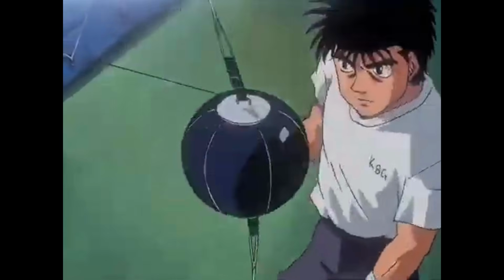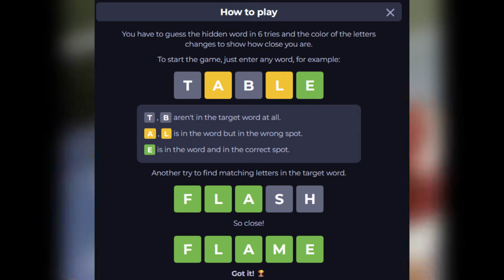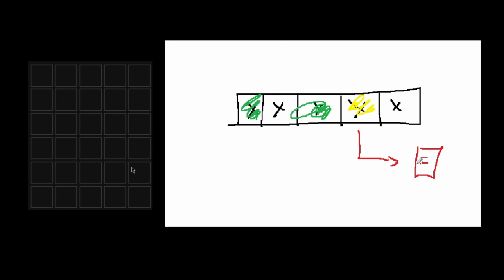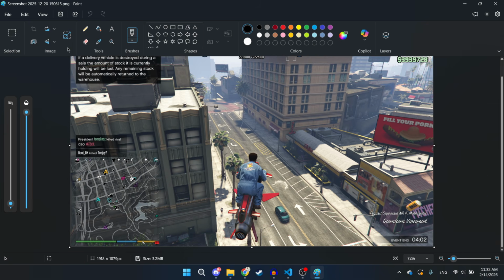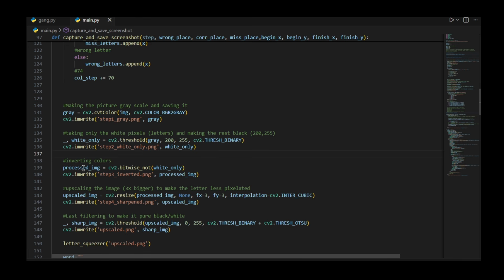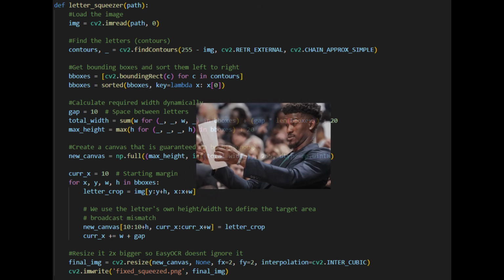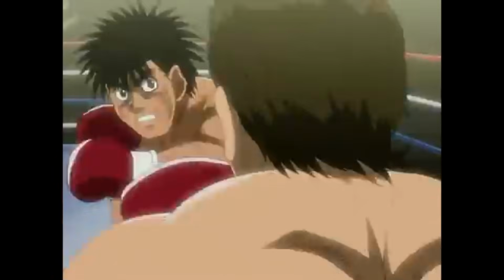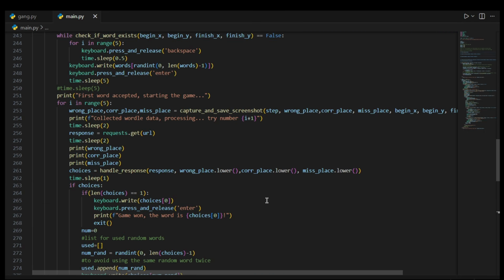I created a script that wins WORDLE for me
Find A Fix (prod. Lockage) - Kankan

Timestamps
Introduction: 0:00 - 01:04
Step 1:  01:05 - 01:22
Step 2: 01:23 - 01:57
Step 3: 01:58 - 03:24
Step 4: 03:25 - 04:25
Testing the end script: 04:26 - 05:04